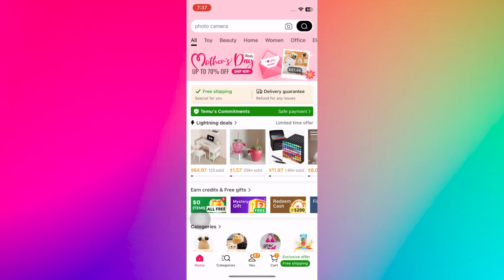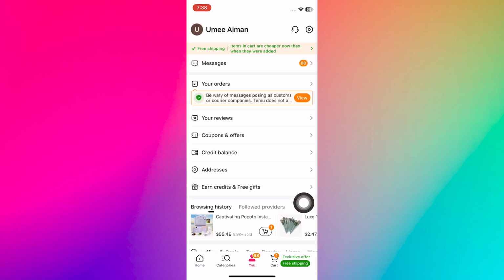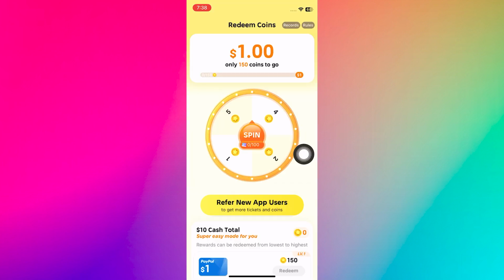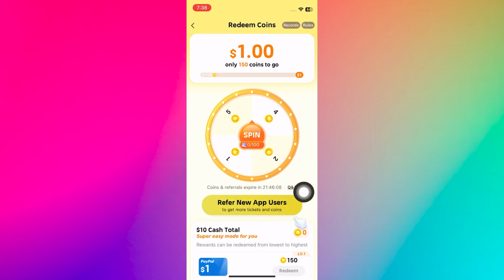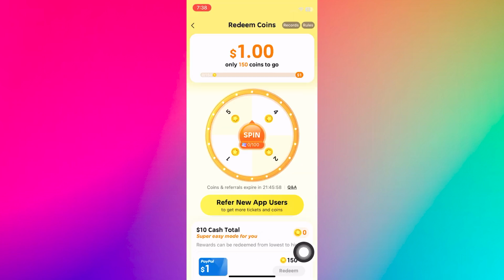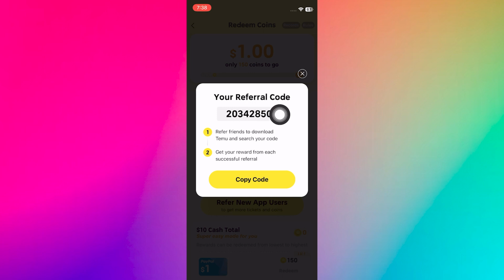Updated Temu Strategy To Make Money Easily 2025 - Easy Guide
In this video I'll show you an updated temu strategy to make money easily 2025. The method is very simple and clearly described in the video. Follow all of the steps and see the updated temu strategy to make money easily 2025.